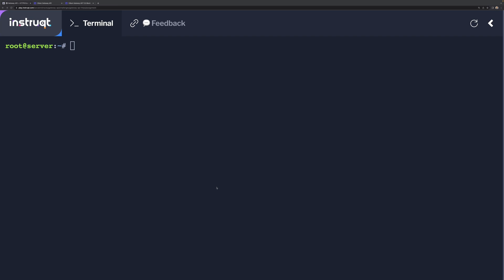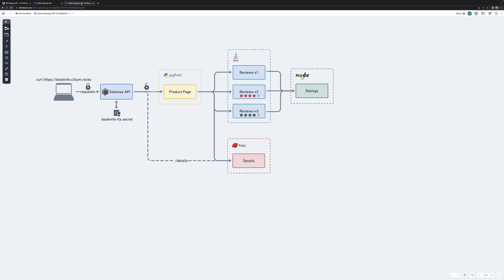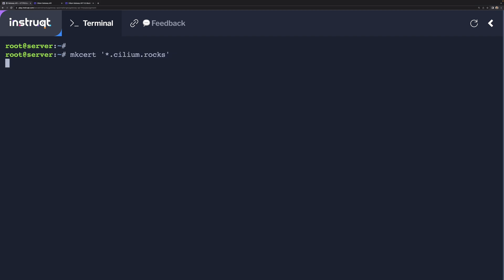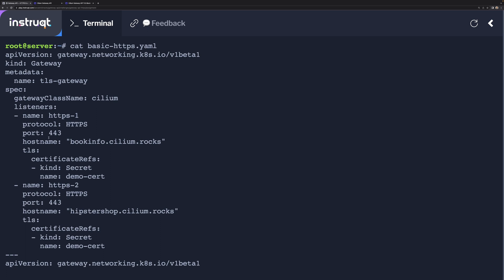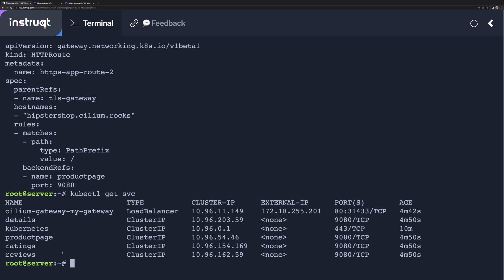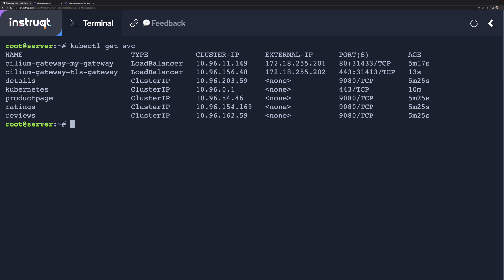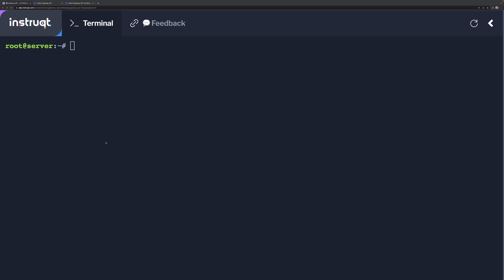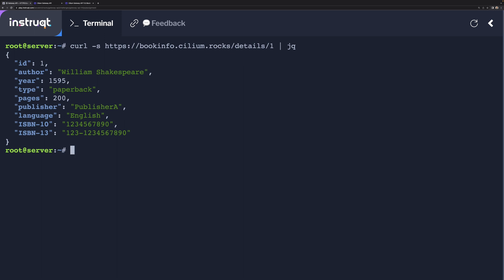Gateway API TLS Termination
In this quick video, Senior Technical Marketing Engineer Nico Vibert walks you through how to use Cilium Gateway API to route HTTPS traffic into your Kubernetes cluster.

If you would like to try out the Cilium Gateway API, head out